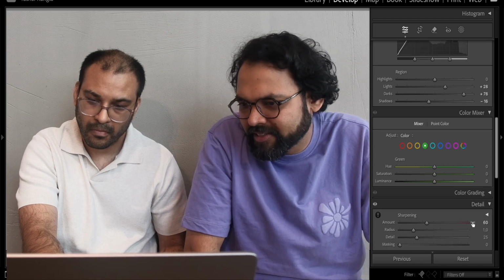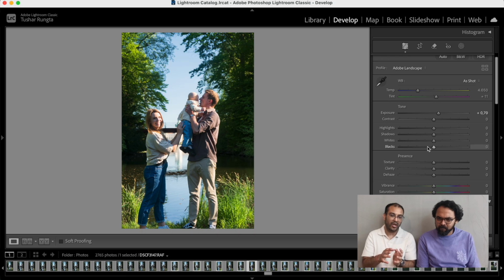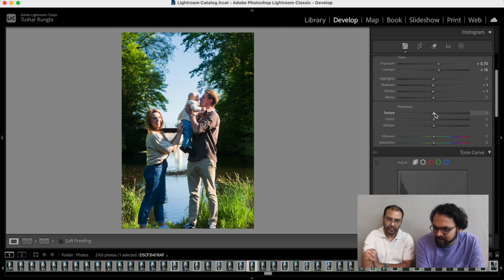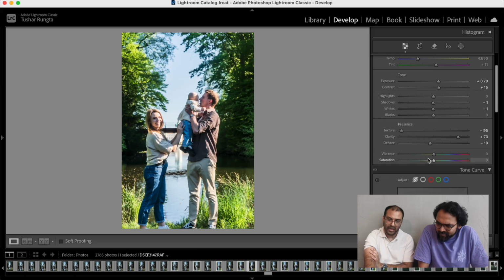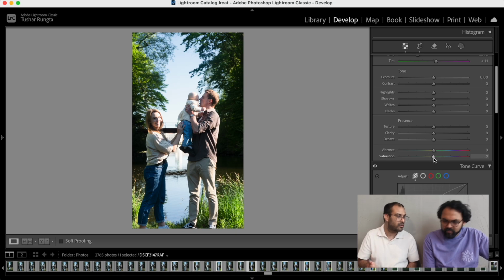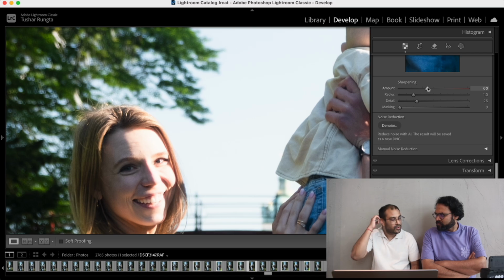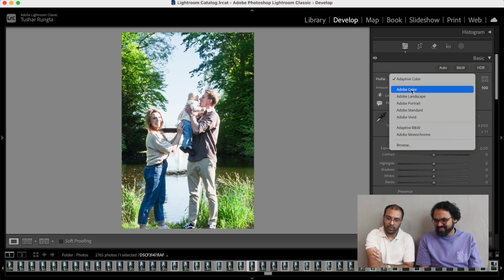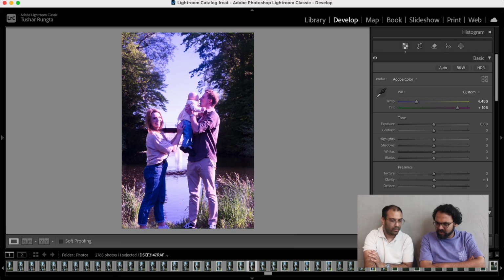Master Editing Sliders in 37 mins - Lightroom Coaching Session (with Live Examples)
In this one-of-a-kind video, I sit down for a personal 1:1 Lightroom editing session with one of you—my subscribers. We go through each editing slider in Lightroom, step by step, breaking down how they affect your photos and how to actually use them to create stunning edits.

This isn’t your usual tutorial. It’s a real coaching session with real beginner questions and real-time feedback. If you’ve ever felt lost in Lightroom or wanted someone to just sit with you and explain it all—this is exactly that.

✅ Full walkthrough of Lightroom sliders
👥 Personal coaching, real learning
🧠 Beginner-friendly + relatable

Chapters -
00:00 Intro
00:57 Why Sliders make Editing seem impossible
02:07 Introduction to Lightroom CC
03:03 Introduction to Sliders
03:27 Exposure
04:20 Highlights & Shadows
06:00 Whites & Blacks
07:27 Q&A
08:03 Contrast
08:58 How to use Contrast
09:45 Texture, Clarity & Dehaze
10:21 Why Pros love Texture
12:31 When to use Clarity & Dehaze
14:56 Tone Curve
16:34 Q&A
17:50 Why do Colour Mixer and Colour grading exist
18:10 Saturation & Vibrance
21:11 Colour Grading
24:00 Detail
24:28 When to use Sliders
26:59 Why Presets are a SCAM!
28:17 Adobe Colour Profiles
30:06 Difference between Colour Profiles and Auto Edit button
31:01 Temperature
32:41 White Balance
34:45 Q&A
35:33 What makes a Great Photographer
36:38 Outro